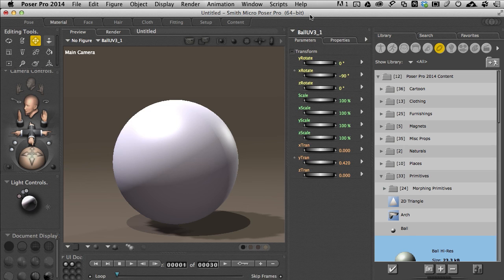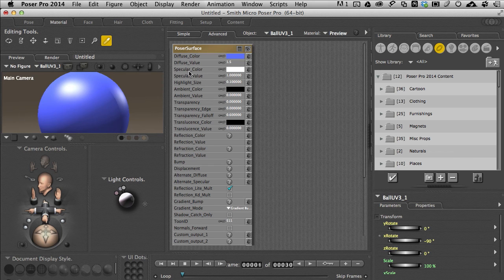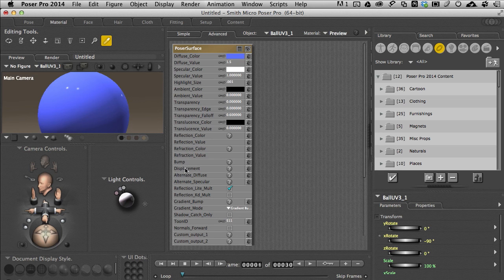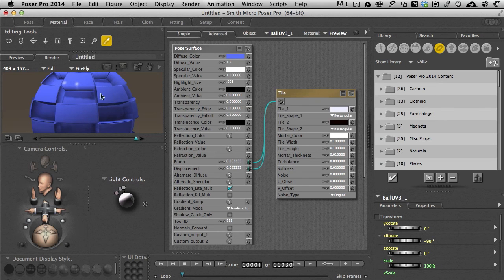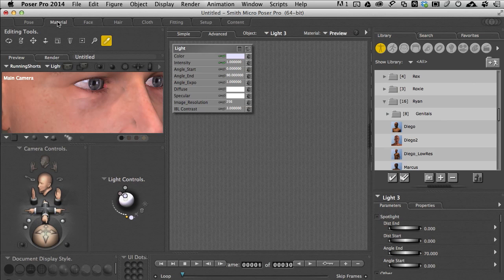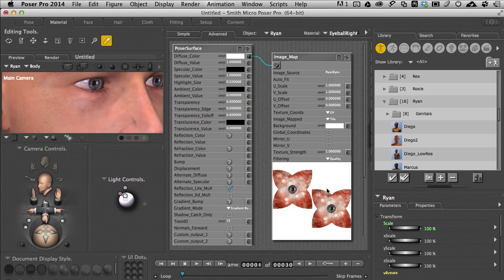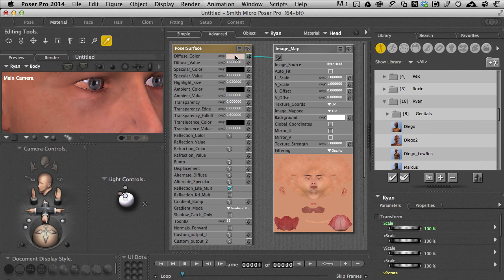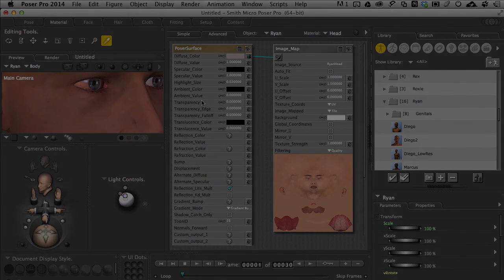POSER Tutorial Lesson 4: Materials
Materials are the magic of objects in Poser. Learn how to modify existing Materials to enhance your scene.